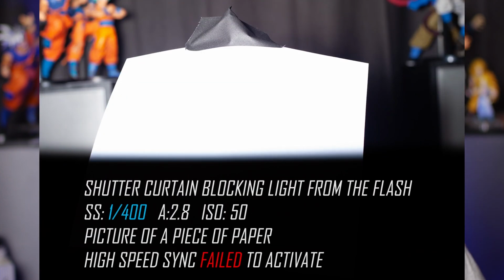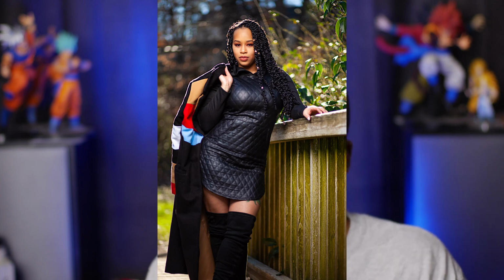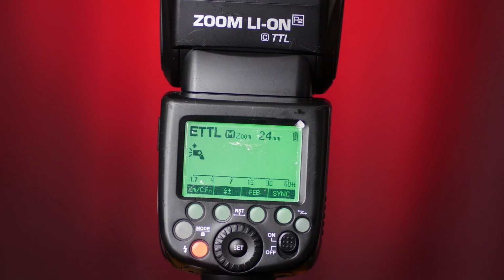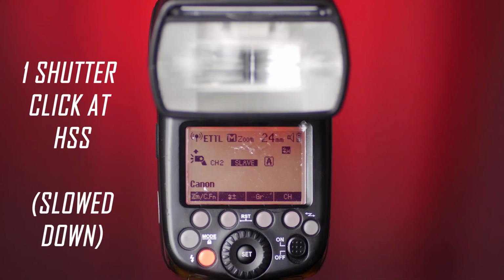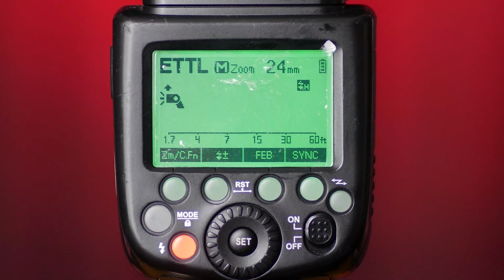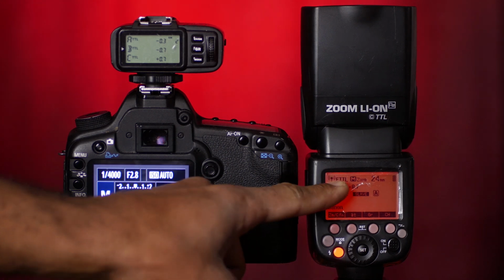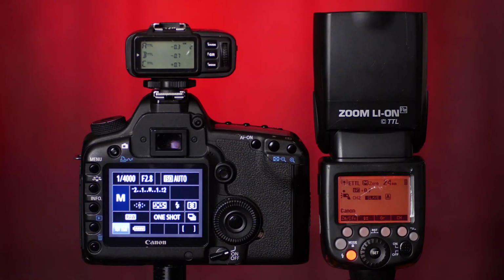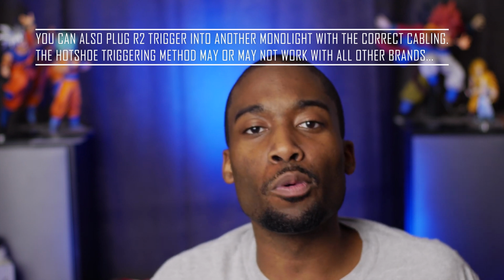High Speed Sync: The Ultimate General Guide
(0:00) Introduction to High Speed Sync
(0:35) What is High Speed Sync
(2:00) Why is High Speed Sync Important & High Speed Sync Control
(2:11) How High Speed Sync Affects Your Picture
(3:32) What does Shutter Speed And Aperture Control in High Speed Sync
(4:03) High Speed Sync In different Settings And Environments
(5:44) High Speed Sync And Real Estate
(6:31) How To Do High Speed Sync With Gear
(7:34) HSS And Speedlight Introduction
(8:50) Speedlight On Camera For High Speed Sync
(9:06) Manual Mode And High Speed Sync
(10:00) Speedlight In Depth
(10:22) High Speed Sync Symbol
(11:02) How HSS Affect Your Gear
(12:18) Shutter Speed Troubleshooting
(13:32) HSS In Certain Flash Modes
(13:48) HSS Troubleshooting Part II
(14:46) What modes you can use and can’t with HSS
(15:28) Off Camera Flash HSS
(16:20) Triggers
(17:00) Robert Hall Photography Channel For FlashPoint Point of Reference
(17:28) Auto HSS
(18:11) Confirm HSS
(18:54) The Black Band Effect When High Speed Sync is not working correctly
(19:03) HSS System
(20:00) HSS Remote Triggering
(20:40) HSS & 3-Point Lighting System
(20:56) Speedlight toolbox Everything You essentially need
(21:17) R2 Triggering System
(24:00) Not All Equipment Works Together to give you HSS
(25:02) R2 Commander For Other Flashes
(25:33) High Speed Sync, Hyper Sync, High Sync